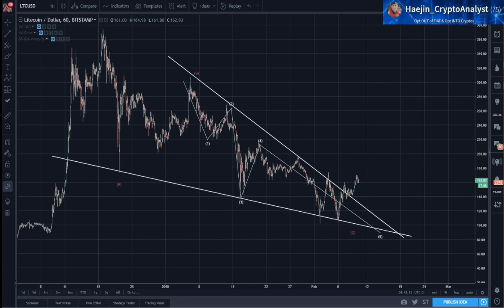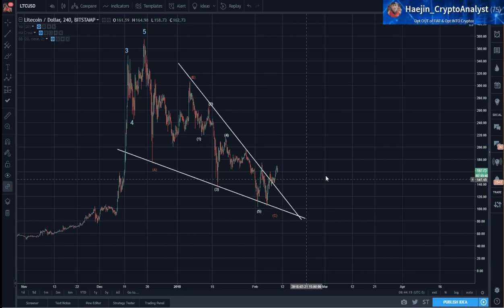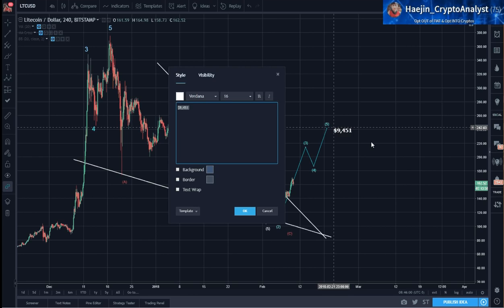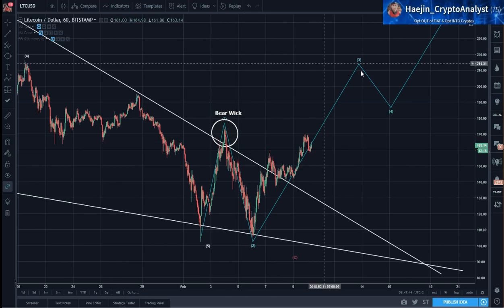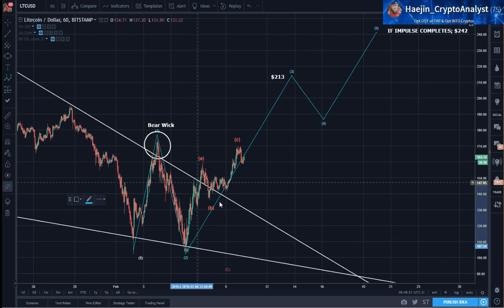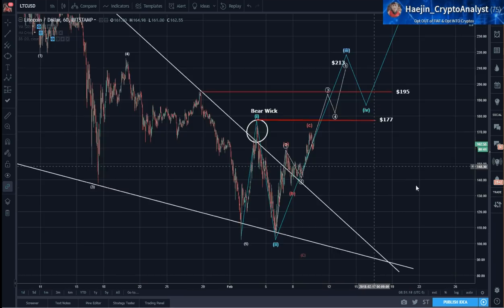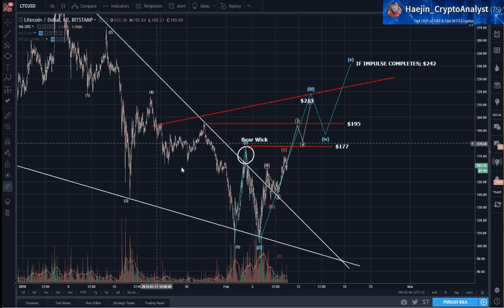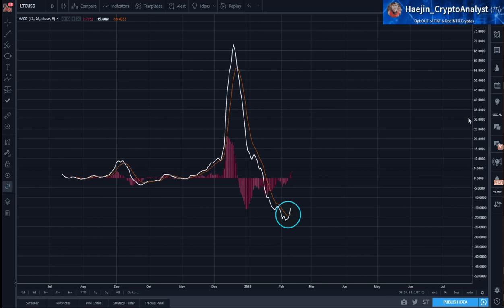Litecoin (LTC): MACD Buy Signal!!